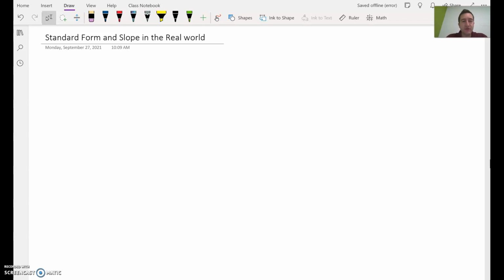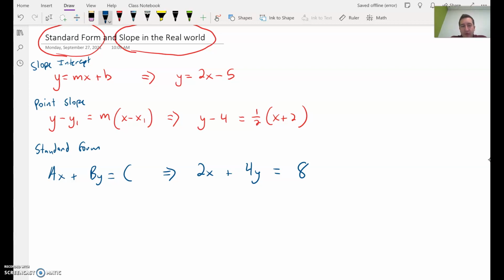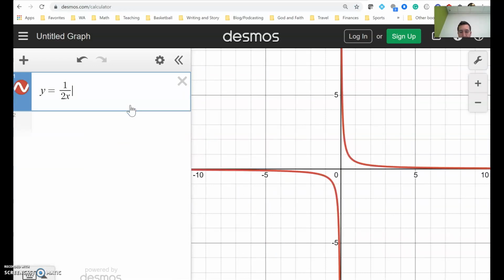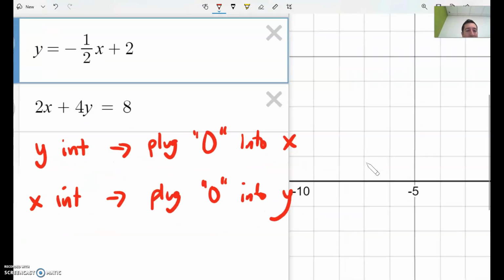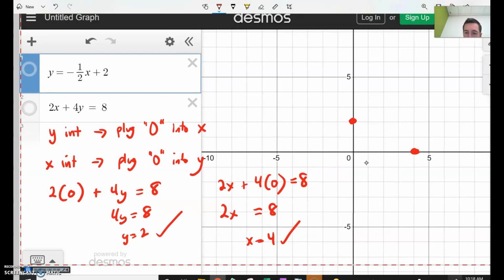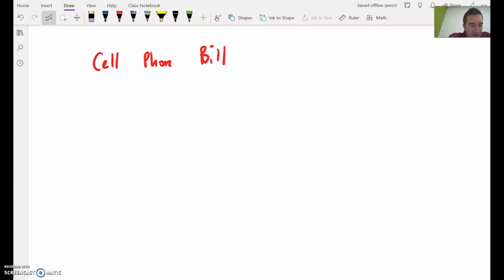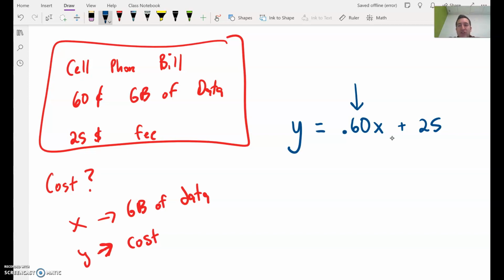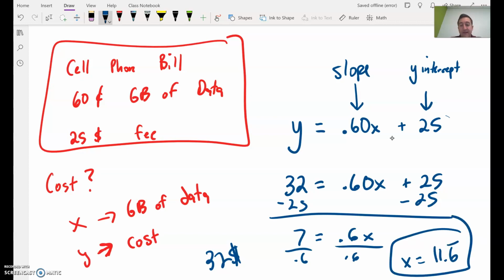Standard Form and Slope in Context!